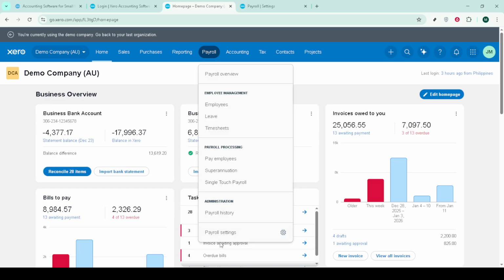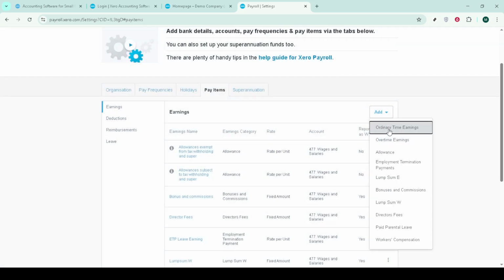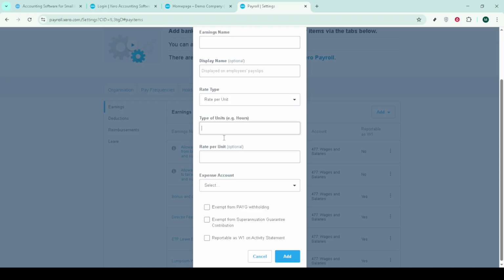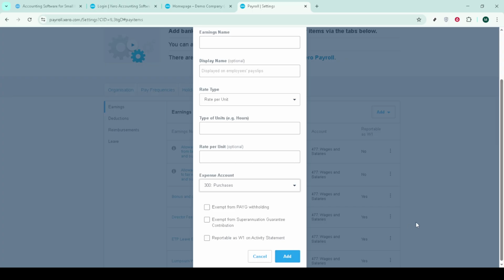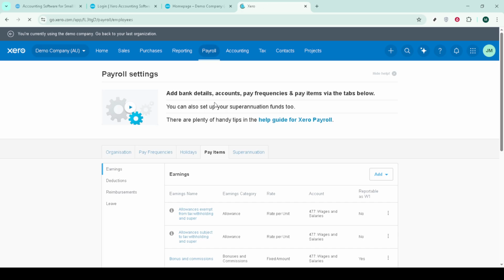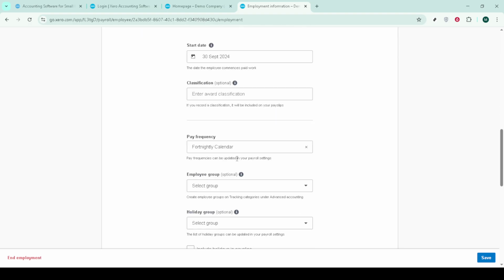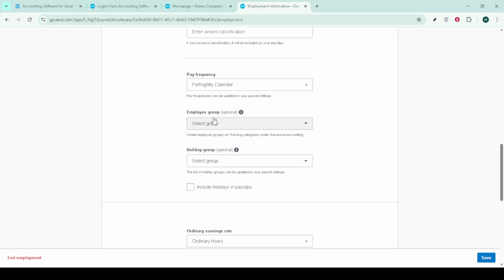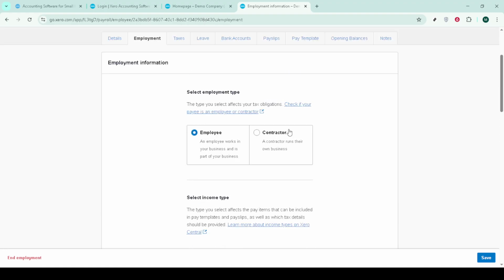Xero Payroll: How to Set Up Ordinary Time Earnings Pay Items [Full Guide 2026]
In today's video we cover: xero payroll set up ordinary time earnings, create ote pay item xero 2026, xero payroll ordinary time earnings tutorial, add ordinary earnings rate xero step by step, xero payroll full guide, xero payroll for beginners, configure ote earnings category xero, xero australia payroll ote setup, xero pay items configuration guide, xero payroll admin training, manage employee earnings rates xero, xero online payroll tutorial, zero payroll ote pay item, xero payroll tips and tricks